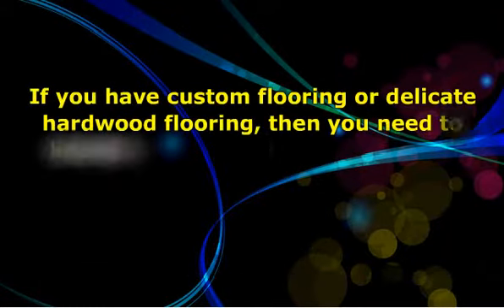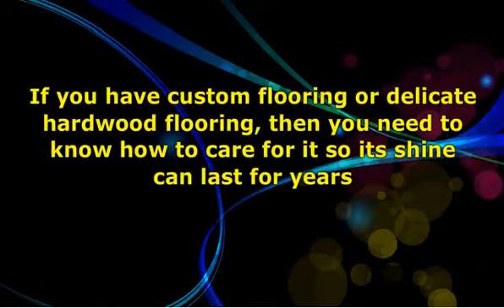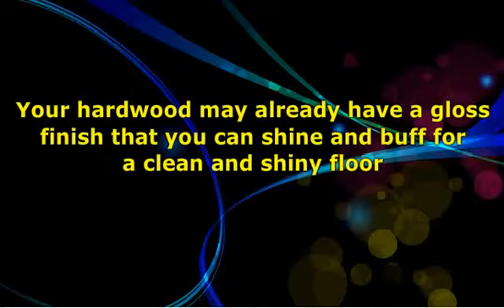How to Care for Your Hardwood Flooring 101